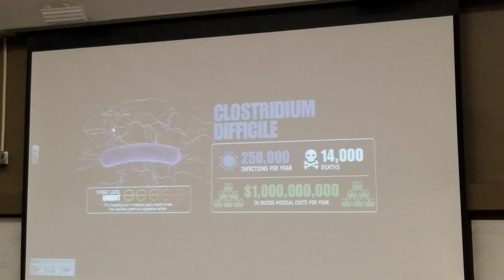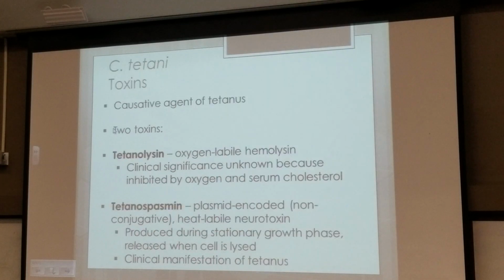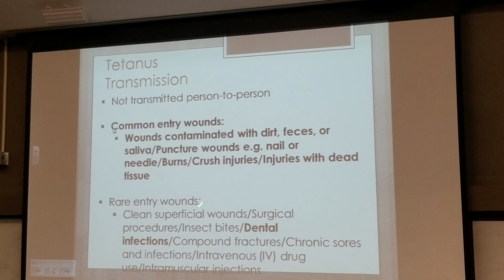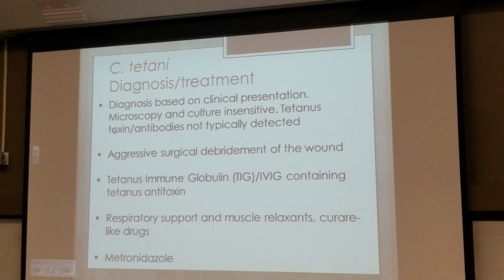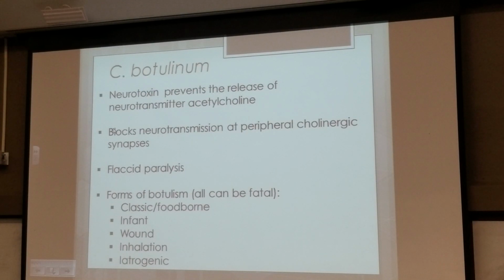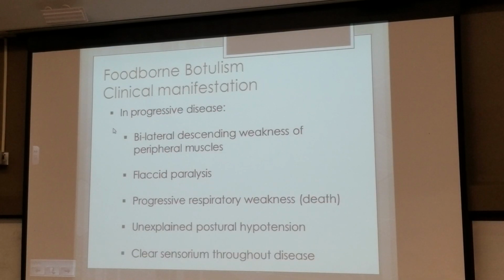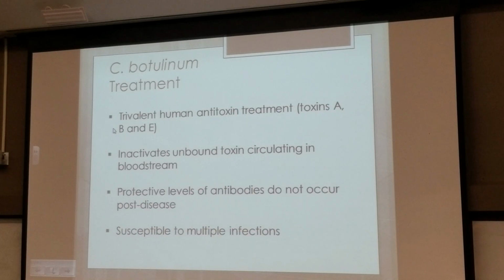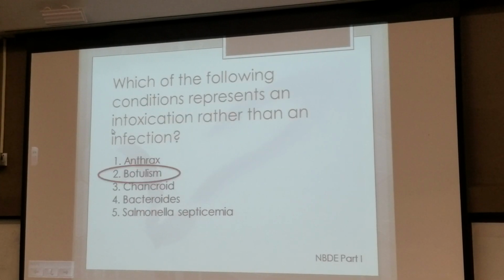2. Clostridium pt 2